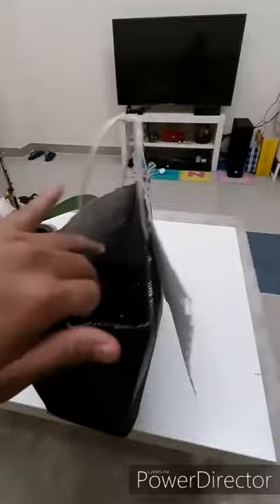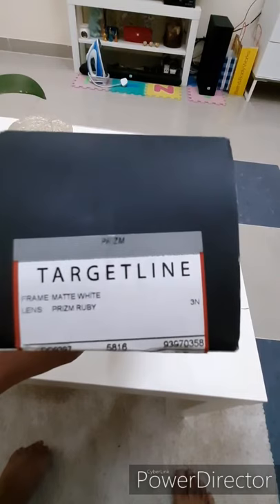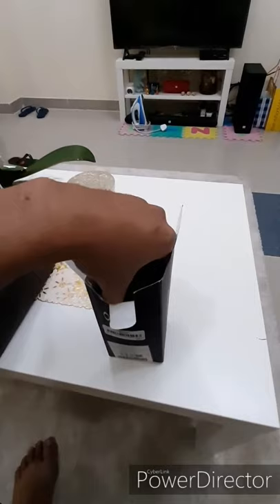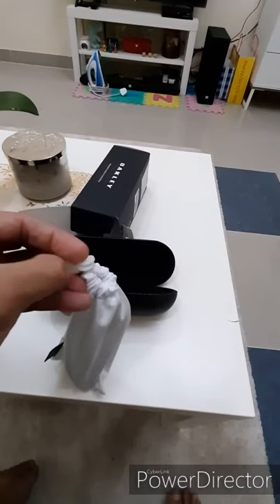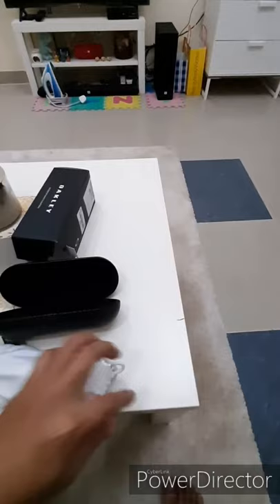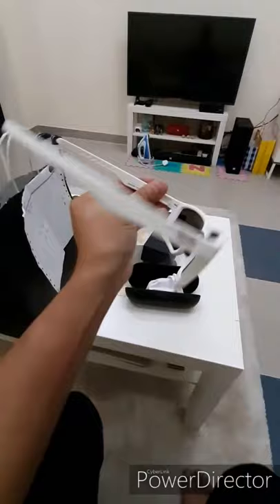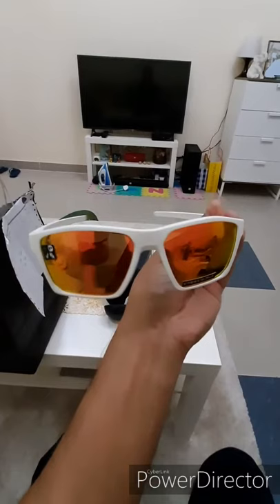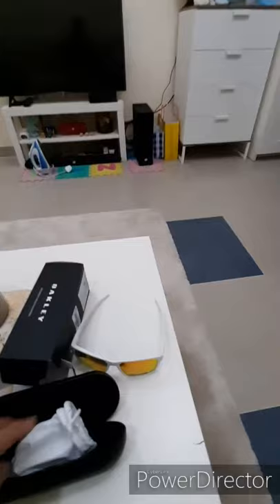VLOG 7| Unboxing Oakley Targetline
Please Subscribe to see more Videos, Give This Video a Thumbs up if you enjoyed Watching and dont forget to Share this Video then Comment Down Below What Videos you want to see Next😁